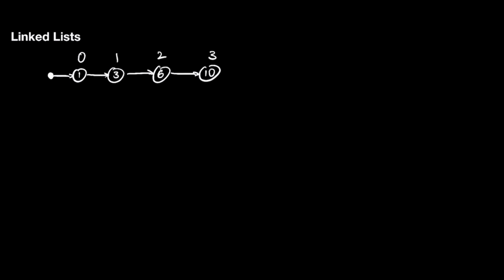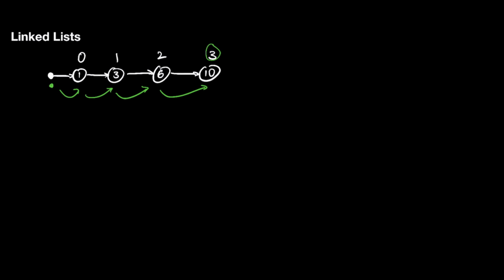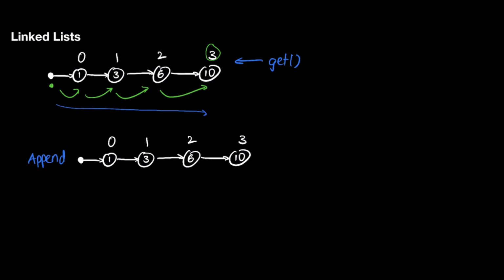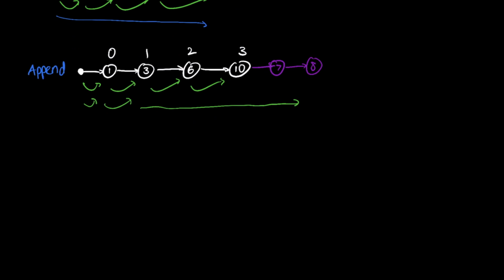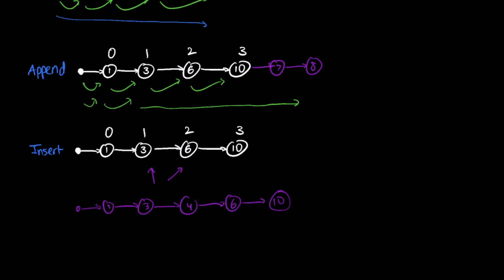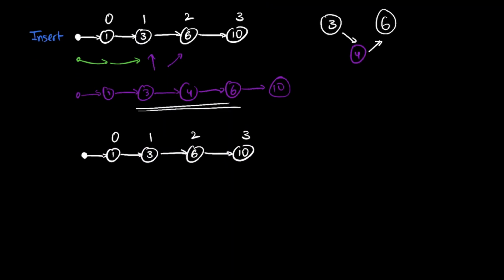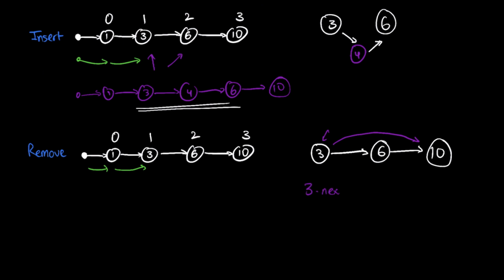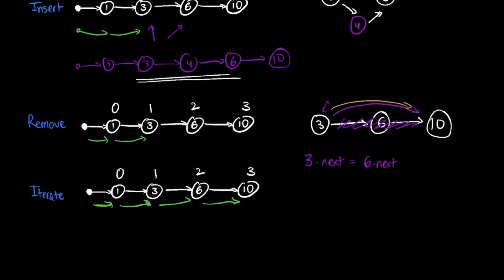Linked Lists in Python - Part 1 - Concept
This video is the first part of a two-part series on implementing linked lists in Python 3. The first part explains the theory behind linked list methods.

0:00 Explaining Linked Lists
1:59 Getting an item at an index
2:18 Appending to the end
3:15 Inserting at an index
4:45 Removing at an index
5:54 Iterating